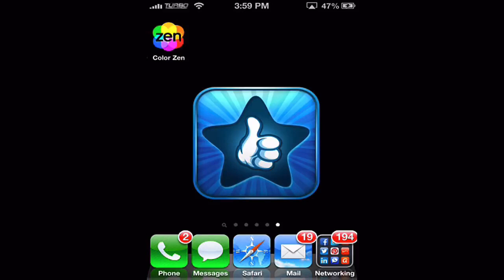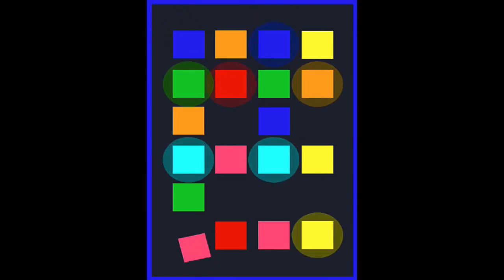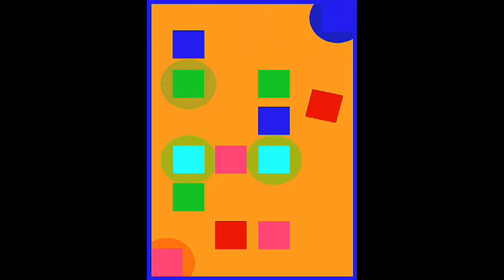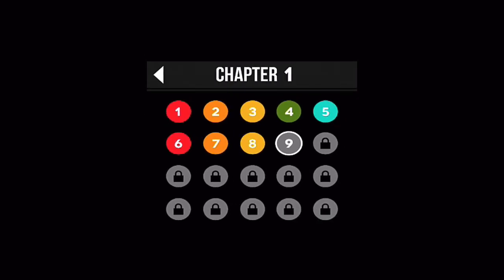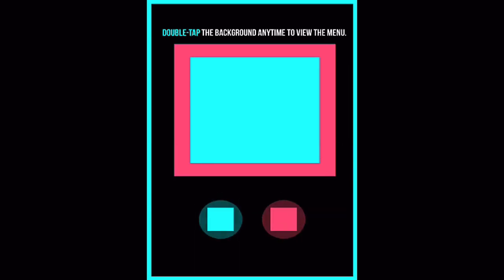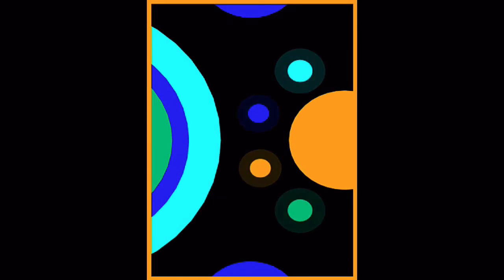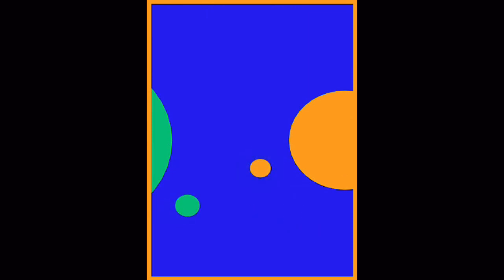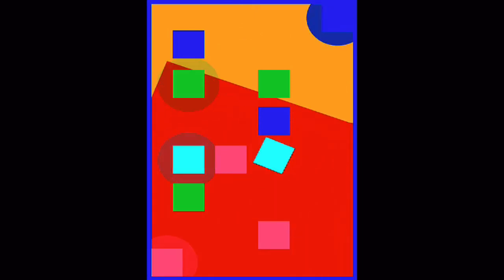Color Zen App Review - Color Matching Apps - iPhone and Android Game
Color Zen is a really cool color matching game that will work to relax you as you play, from the ambient colors to the relaxing music in the background Color Zen is the coolest color matching game out right now. How do you like it?

How To Beat ColorZen
ColorZen Hacks
ColorZan Cheats
ColorZen Gameplay
Colorzen walkthrough
colorzen iphone app
colorzen app review
colorzen android
best apps
best app reviews
top apps
top app reviews